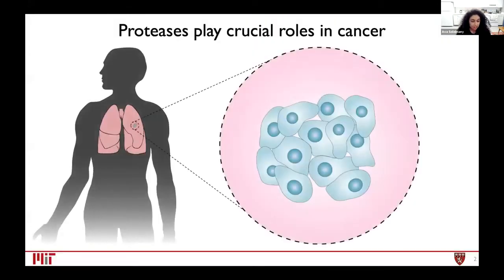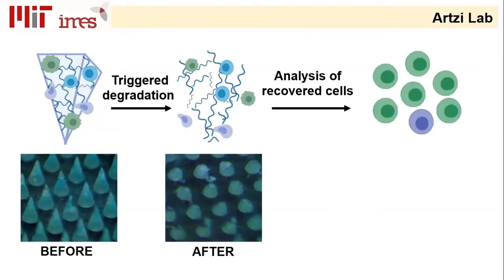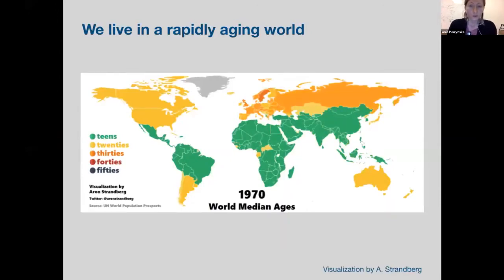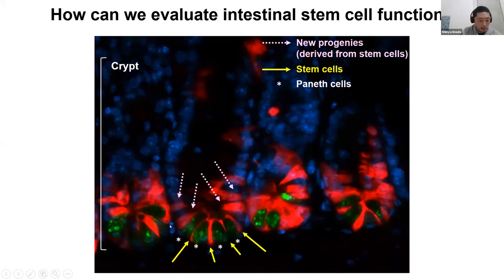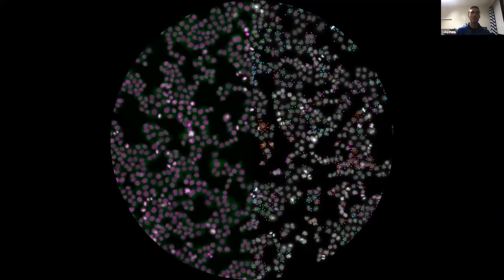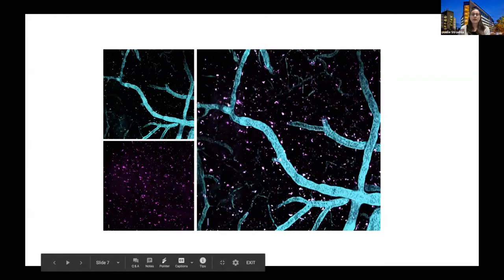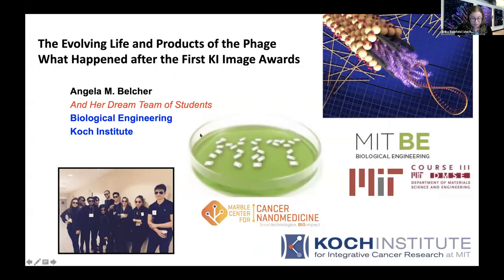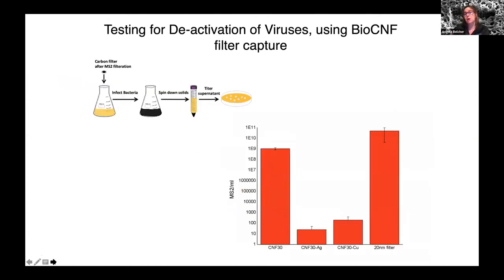2021 Koch Institute Image Awards Lightning Talks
On March 4, 2021 researchers gathered on Zoom to share the stories behind their award-winning visuals and kick off the Koch Institute's tenth anniversary celebrations.